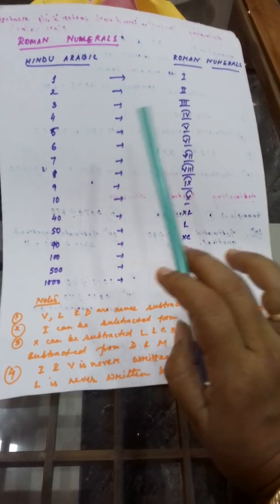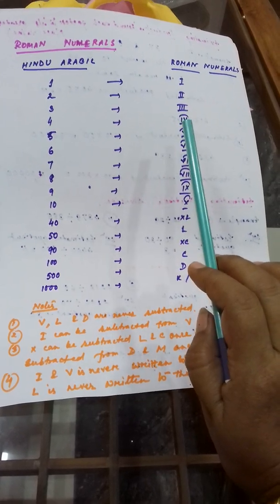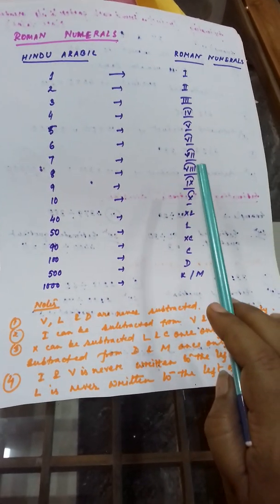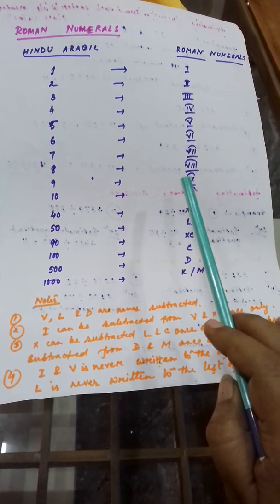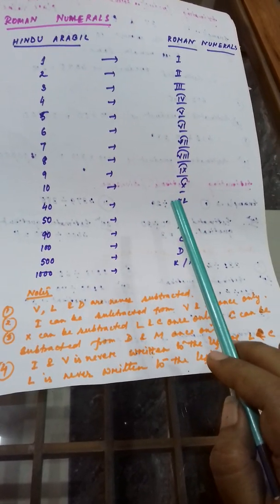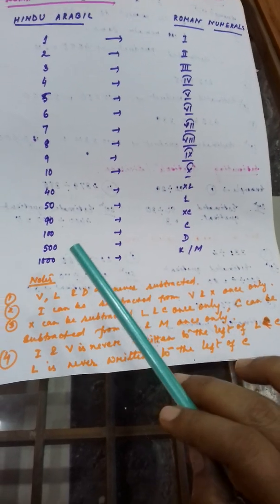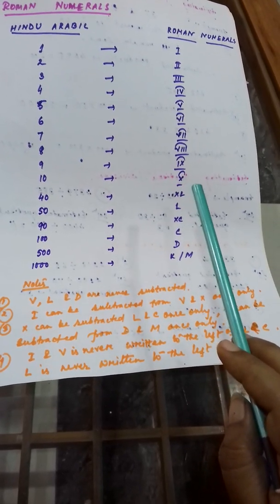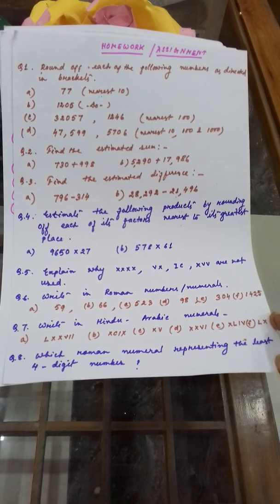Class vi Arithmetic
Roman numerals and assignments